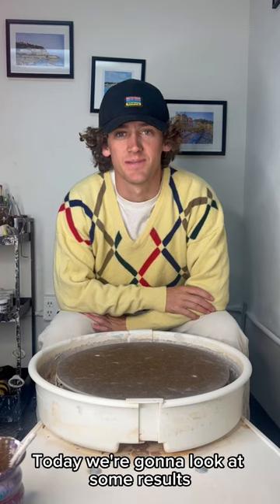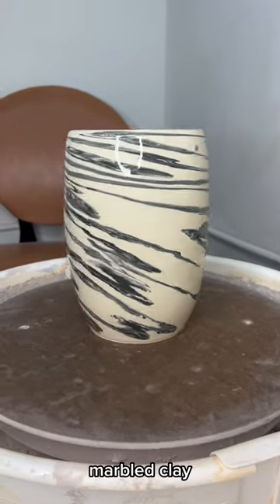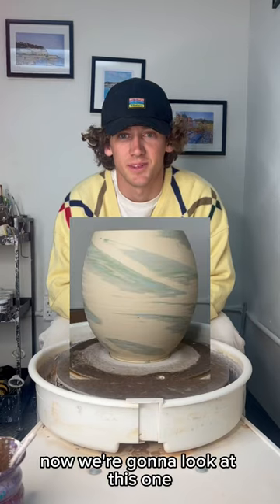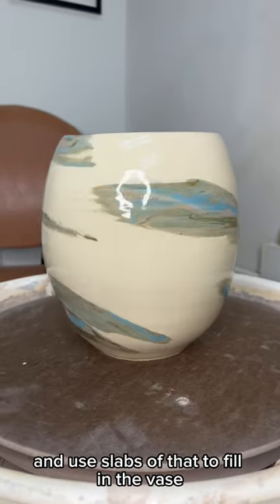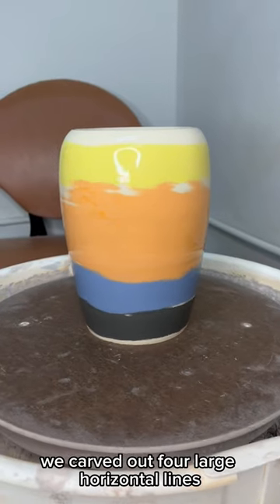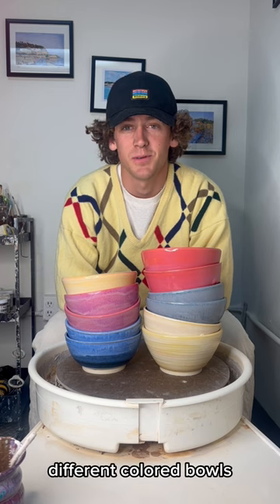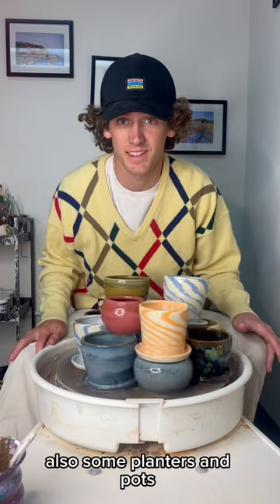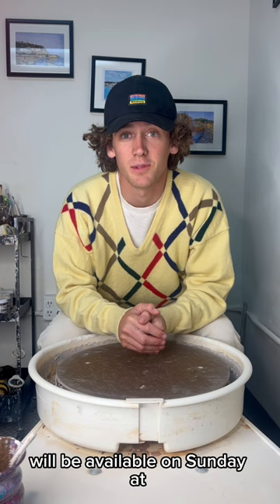Showing off some results!!